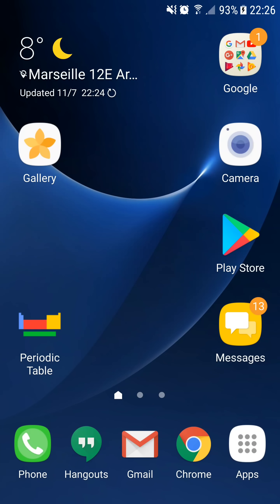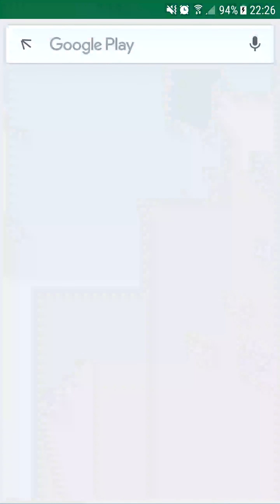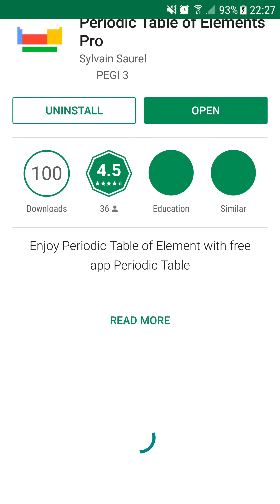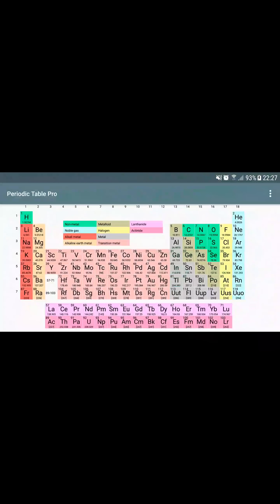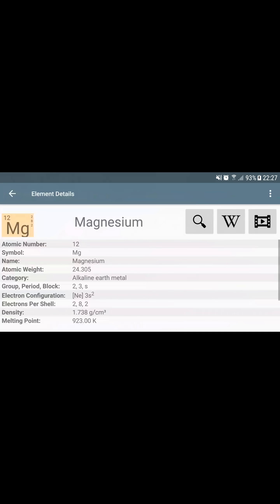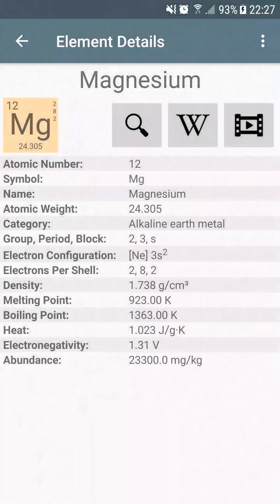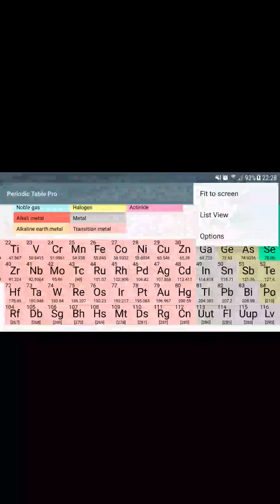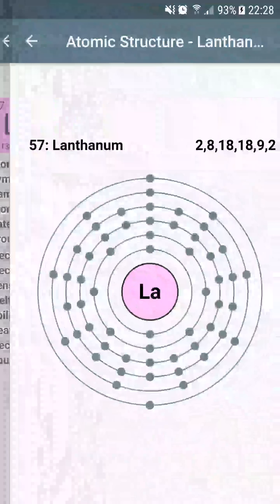Access to the Periodic Table of Elements on Smartphones and Tablets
The Periodic Table of Elements is a tabular arrangement of the chemical elements, ordered by their atomic number, electron configurations, and recurring chemical properties. It is an essential tool for chimists around the World. With Periodic Table of Elements for Android, you will be able to access to the Periodic Table of Elements directly on your Smartphones and Tablets.

Periodic Table of Elements is available on the Google Play Store in two versions :

Don't hesitate to try Periodic Table of Elements and give me your feedback in comments.